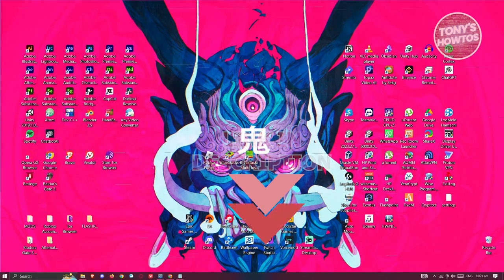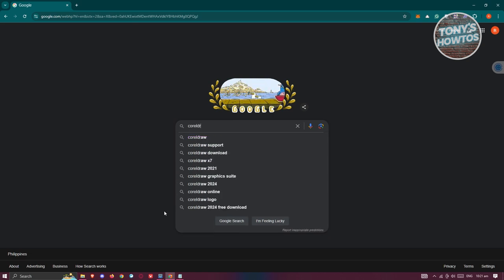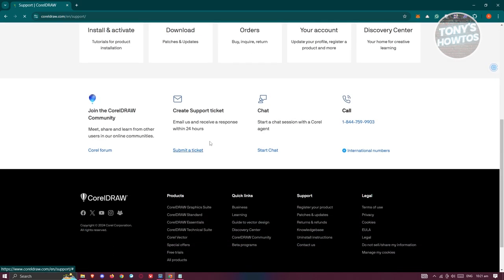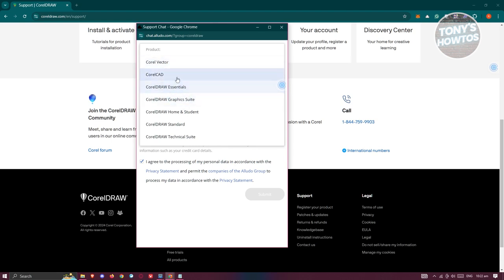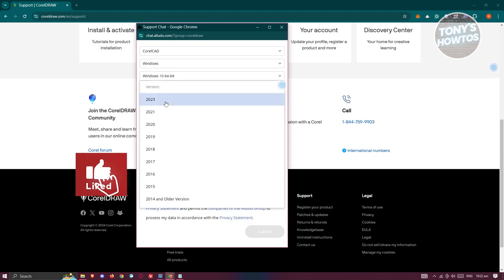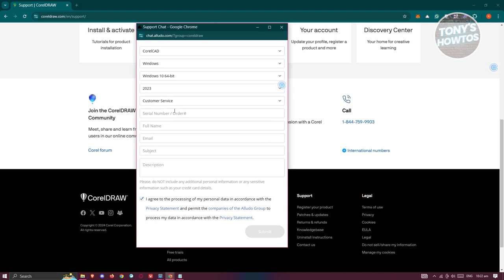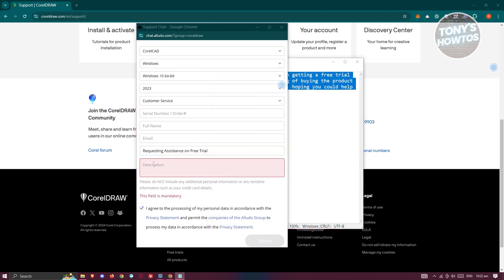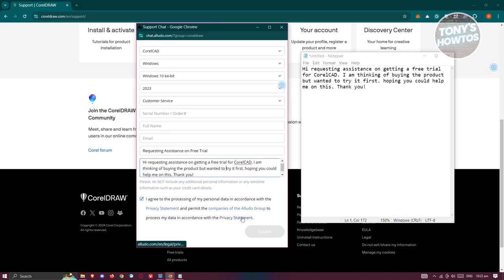How to Get CorelDRAW for FREE (2024)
In this video, I show you How to Get CorelDRAW for FREE in 2024. The quick and easy tutorial how to download coreldraw in laptop withoyut credit card no crack. Do you want to know step by step how to install coreldraw free in wiindows in 2024? Yes? Great!